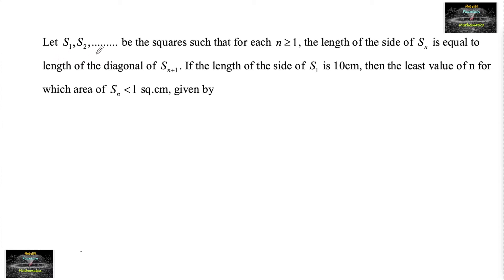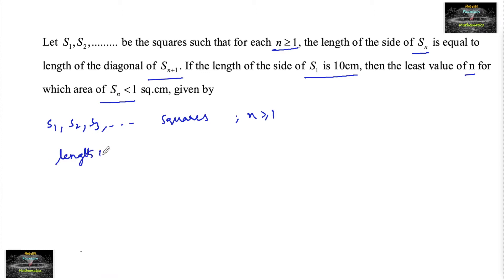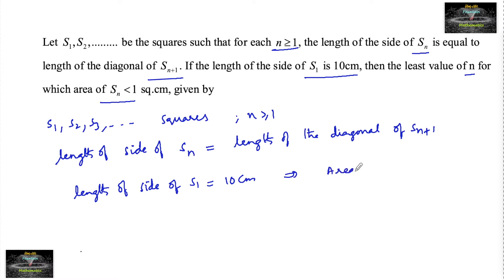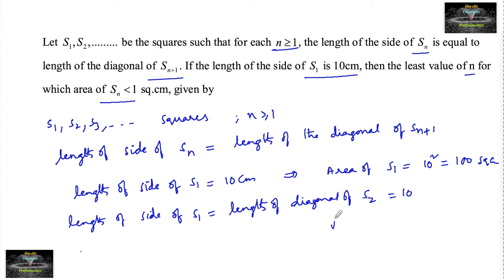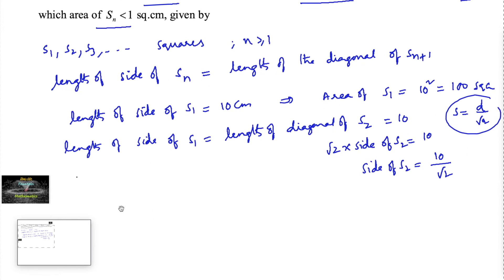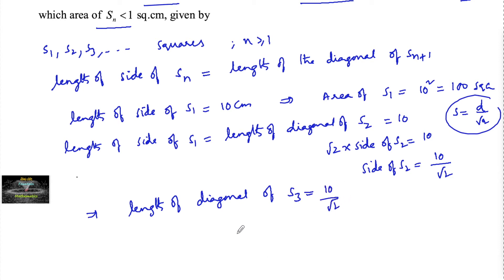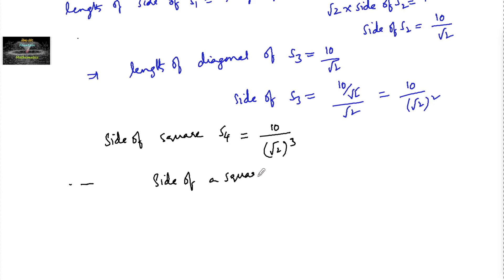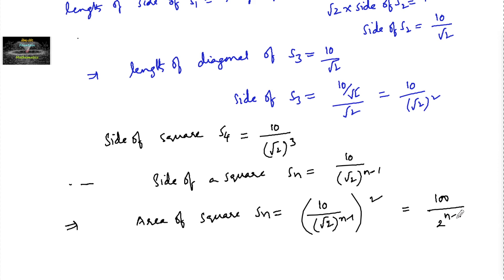Let S1,S2,... be the squares such that for each n the length of the side of Sn is equal to length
Co ordinate Geometry Common doubts